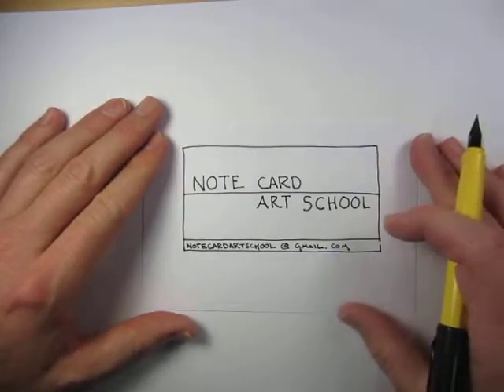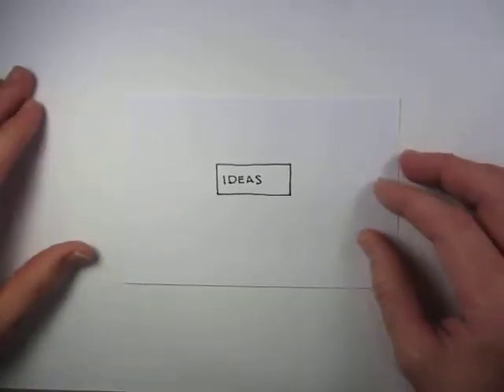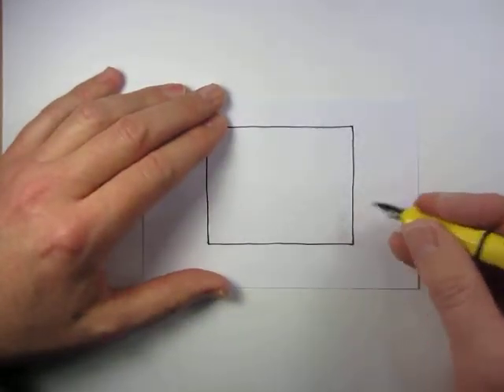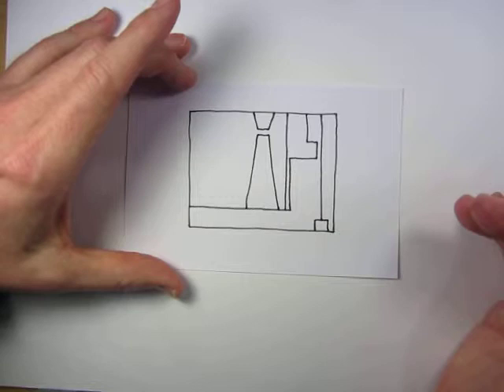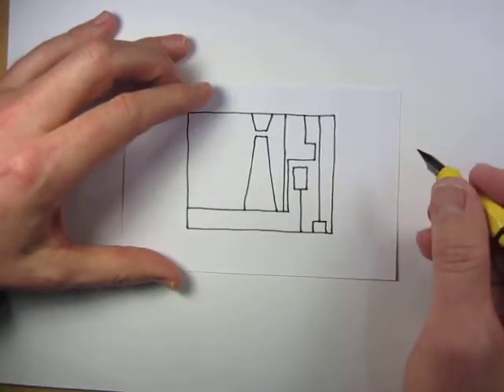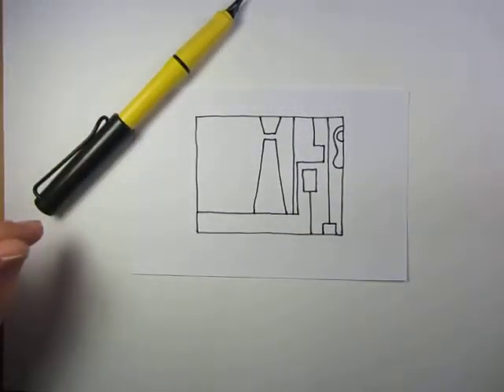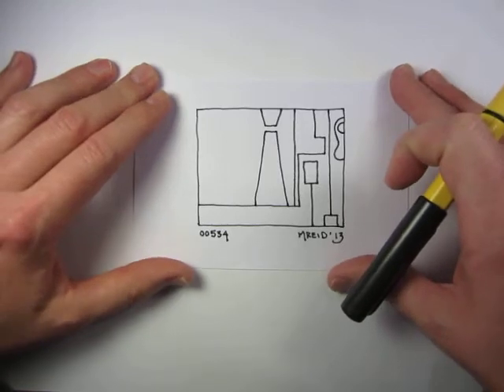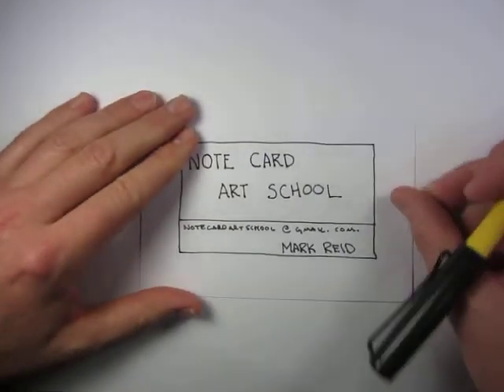Note Card Art School: Ideas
Mark Reid discusses making art on a 4x6 inch index card.  The topic today is "ideas."  How do we figure out what to draw?  What is going to become our favorite topics?  Will we draw bunnies or fighter jets or globs or bricks and walls?  Figuring out what the world inside you mind looks like can be hard.  But you just follow these simple instructions and you will be on your way to finding it!